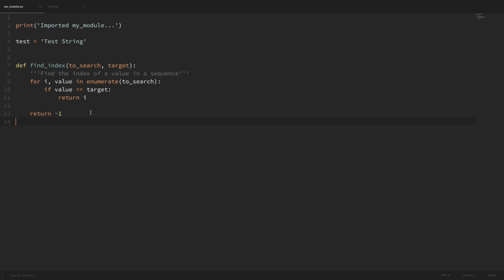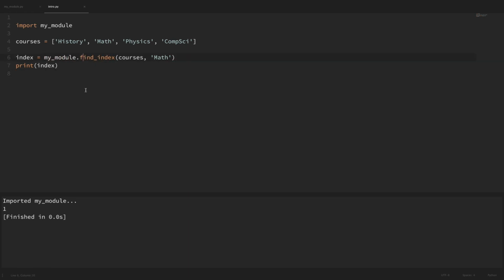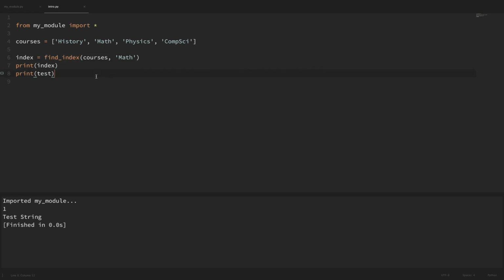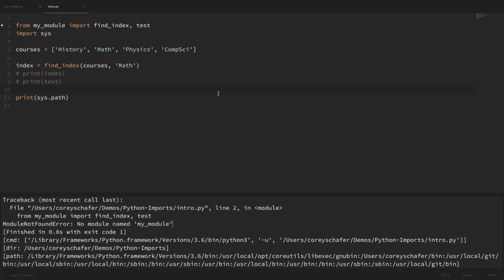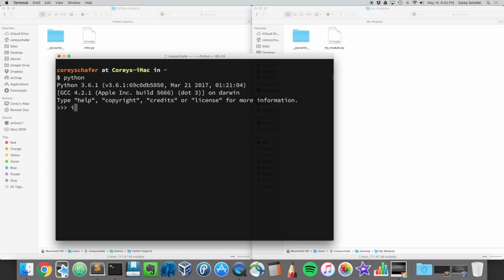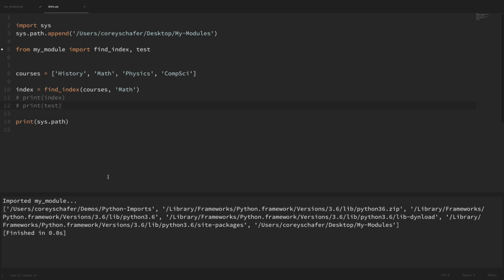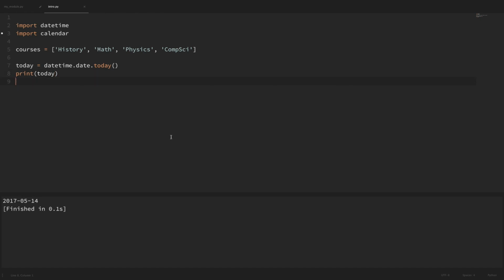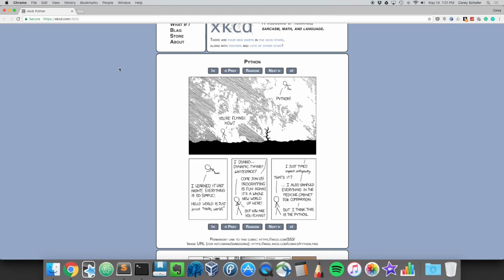Import Modules and Exploring The Standard Library || Python Tutorial For Beginners To Master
Why Python : Python works on different platforms (Windows, Mac, Linux, Raspberry Pi, etc).

Import Functions In Python.
Exploring Library In Python.